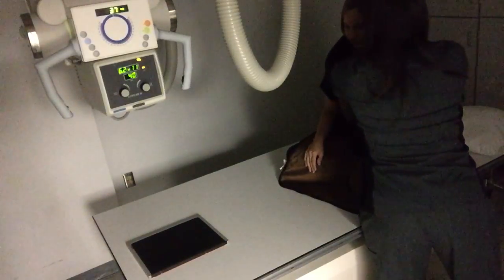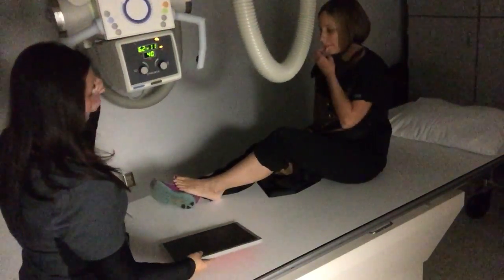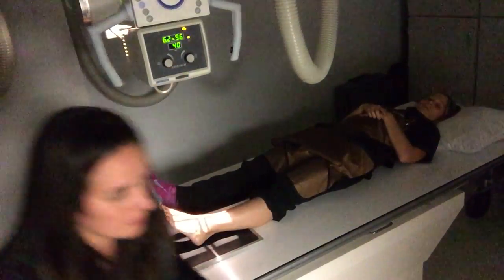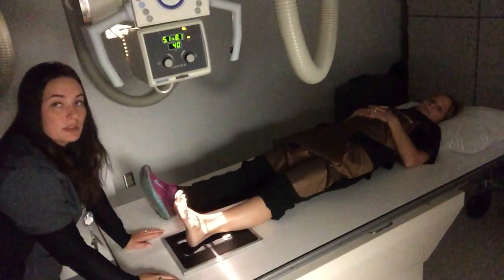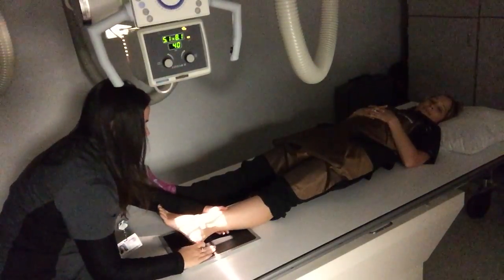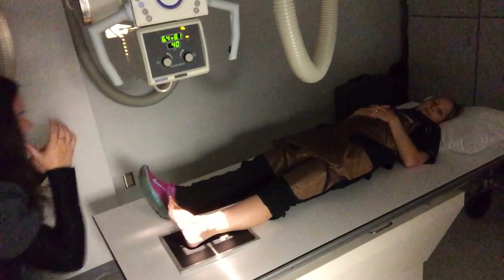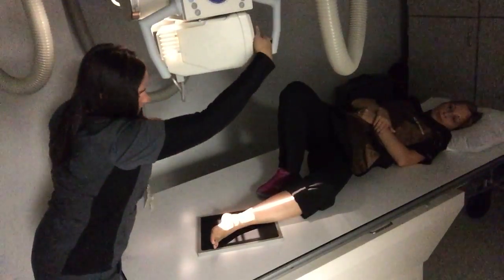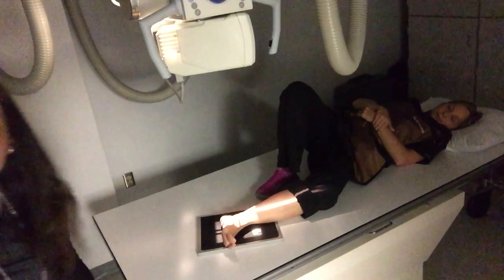Instructional Video for the Ankle